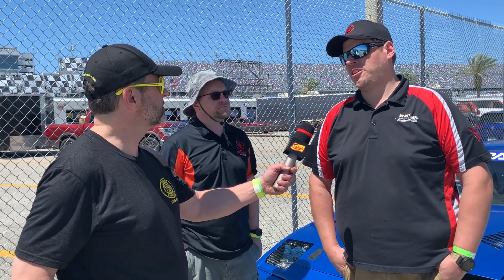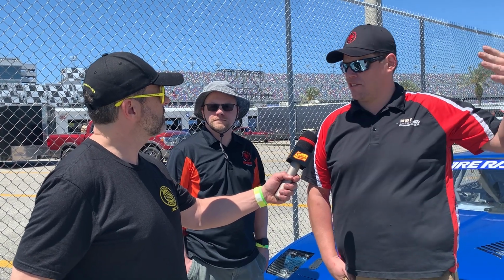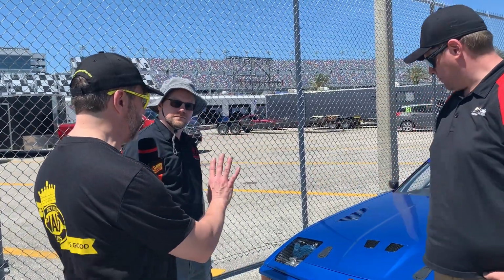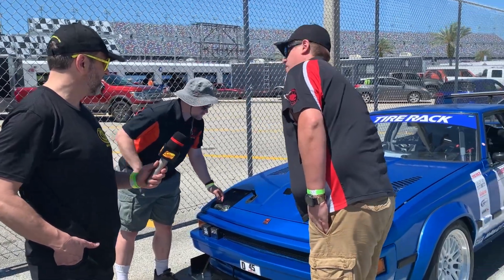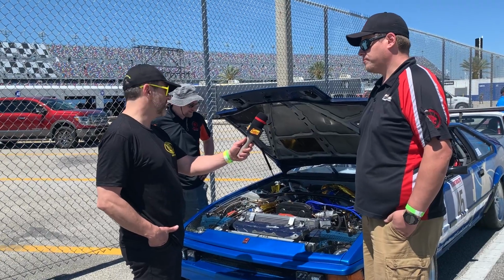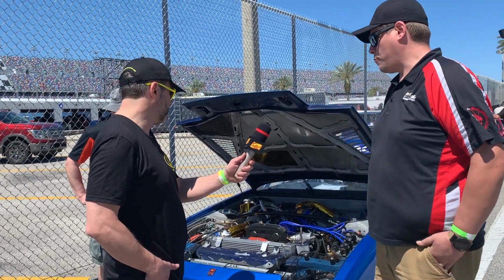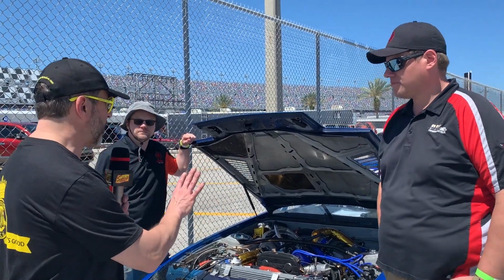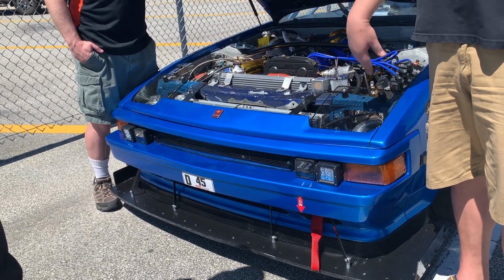Unusual & Unordinary Endurance Racers | Toyota Supra | Panthera Racing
presented by Malco Automotive, check out this classic Toyota Supra, with a very vibrant blue wrap, that races out on track in the Tire Rack - ChampCar Endurance Series